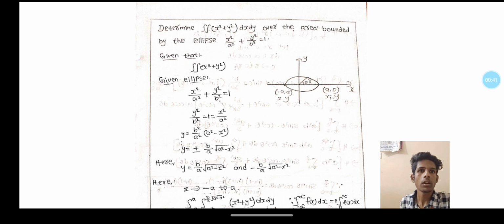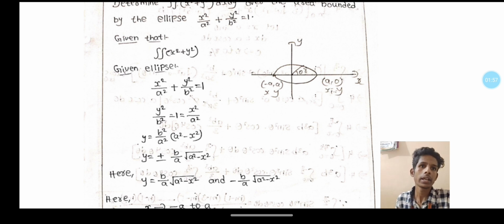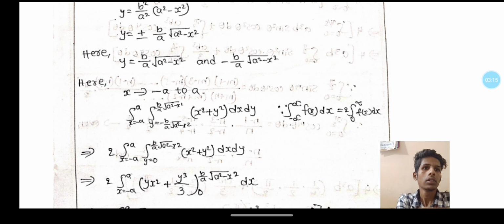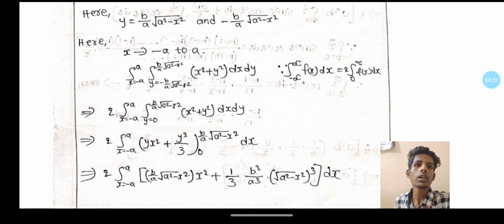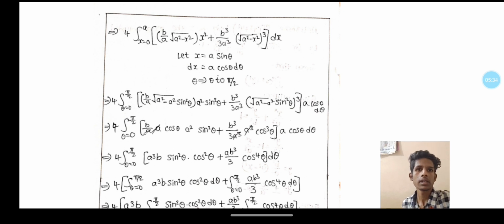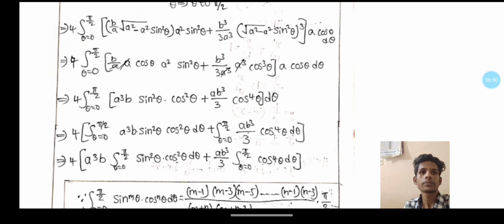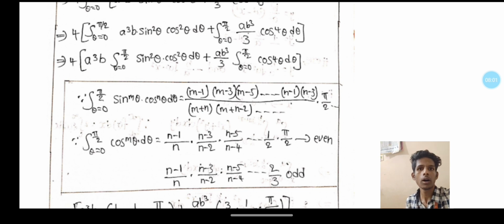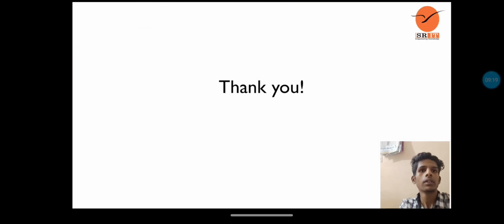CAA-2 Assaignment LAC